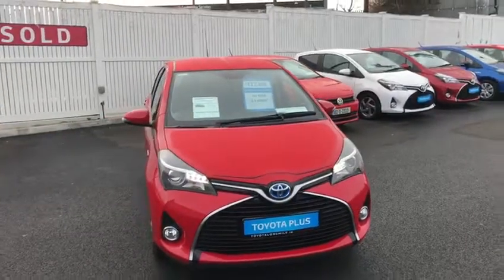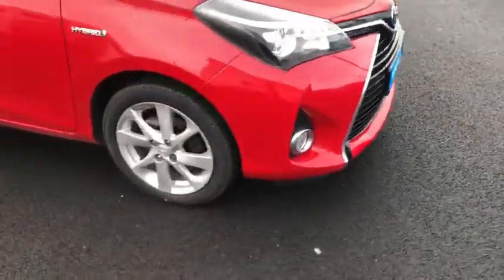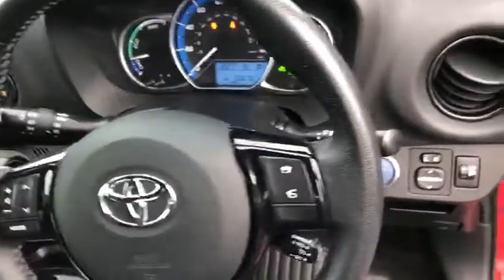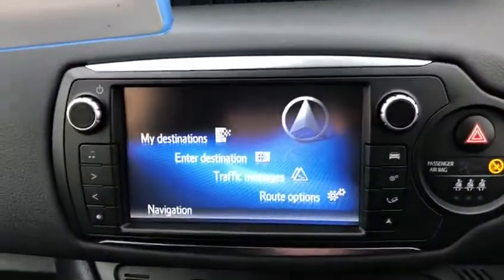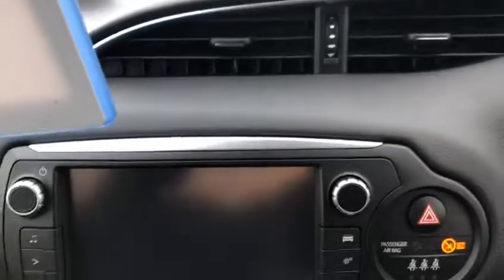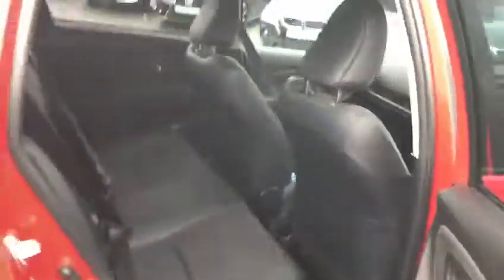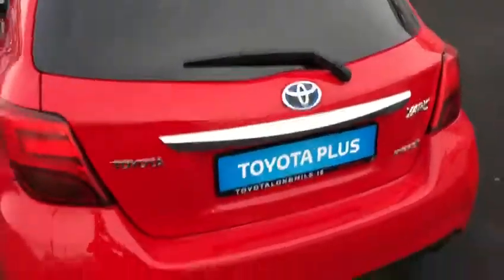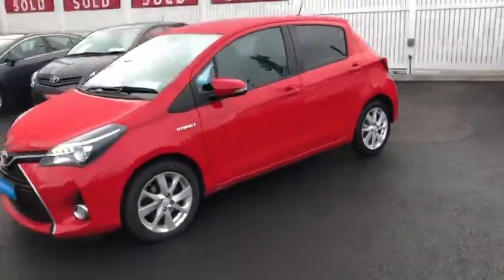161D7206 Yaris 1.5 Hybrid Excel